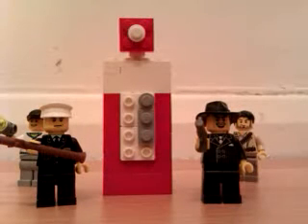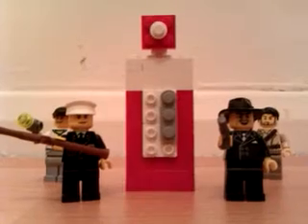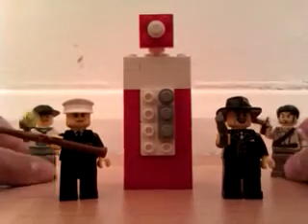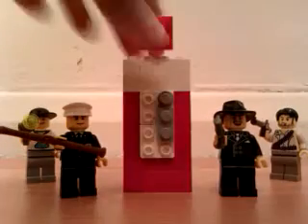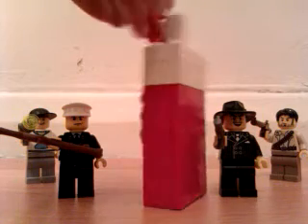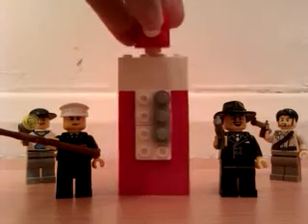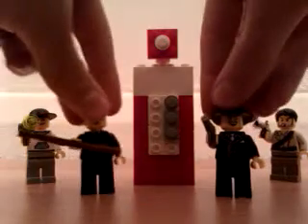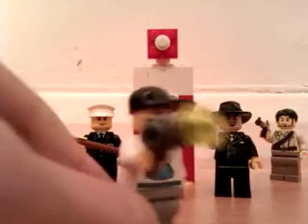Lego jugger nog perk machine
This is it using the pieces that I had